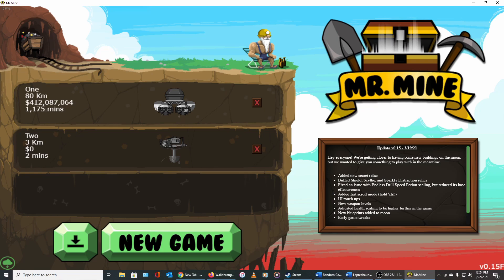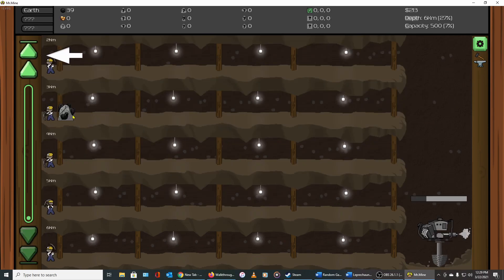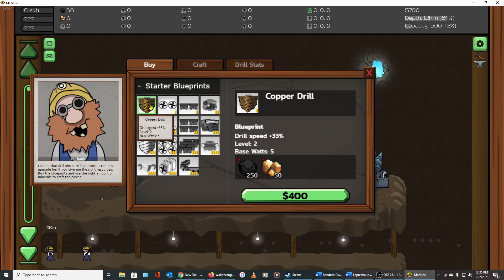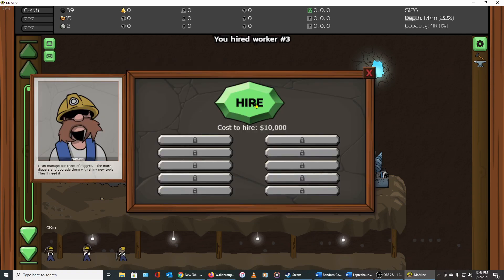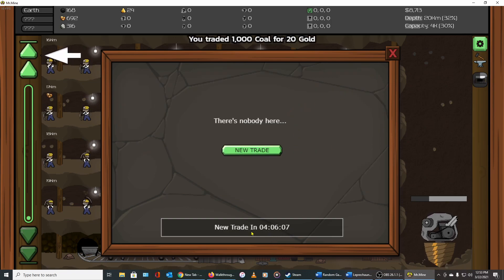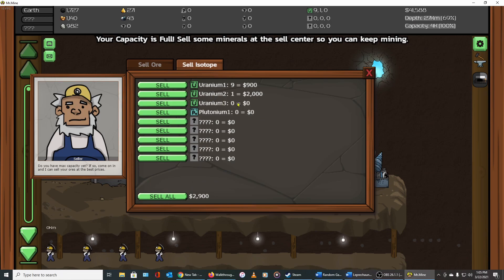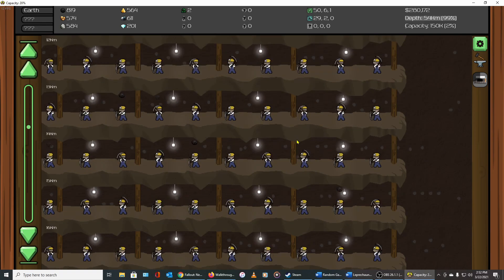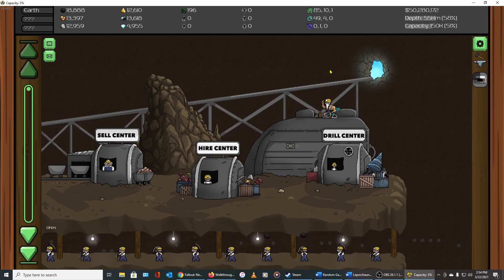Random Game Saturday -- Mr Mine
And they call it “a mine.”  A Mine!.
Just another game for the Random Games collection from the Free to Play games at Steam.

MONTHLY HIGHLIGHTED ISSUE: BRAIN INJURY AWARENESS MONTH
March is Brain Injury Awareness Month. National Brain Injury Awareness Month in March alerts us to the causes and aims to eliminate the stigma surrounding brain injuries.

When it comes to brain injuries, not a single injury or person is the same. The month is dedicated to improving awareness of brain injuries. Providing quality support for people with brain injuries and understanding of their needs will improve their outcomes for the future. Changing the perspective of the world to understand how brain injuries work is a difficult task.

While anyone can suffer from a brain injury, it’s important to remember that everyone is a person first. They are not their injury.  Each person has hopes and dreams, and they are not their injury.  Each injury affects a person differently. How we support the person and treat the injury will require understanding and patience.

And, if you need a break from all the seriousness of the world right now, it’s also national Frozen Food Month, National Peanut Month, National Irish-American Heritage Month, and National Umbrella Month. So…Whatever works for you!

Meanwhile, if you have spare computer capacity and time, try donating that capacity to Folding@Home and help cure diseases.

My Computer:
Ryzen 5 2600 CPU
GTX 1660 OC 6GB
 32 GB 3200MHz RAM
650W PSU
500GB SSD, 1TB HDD, 2TB HDD (External)